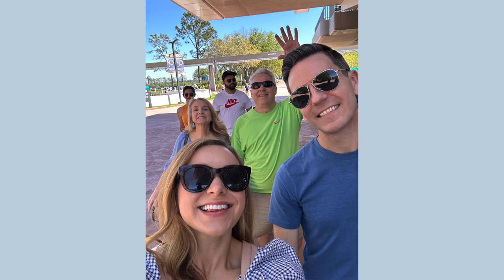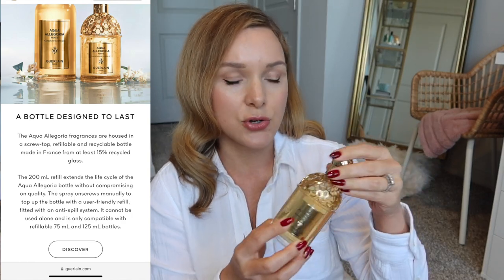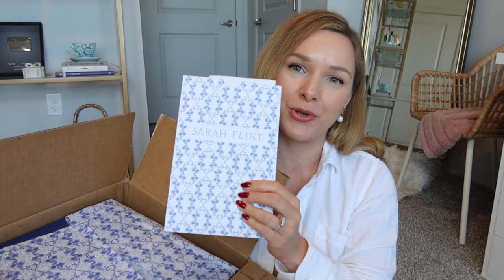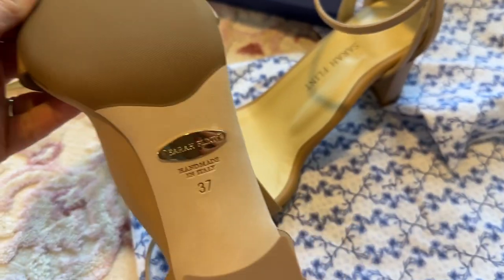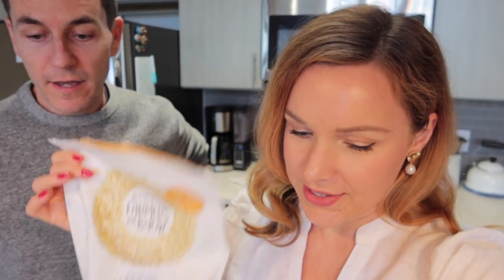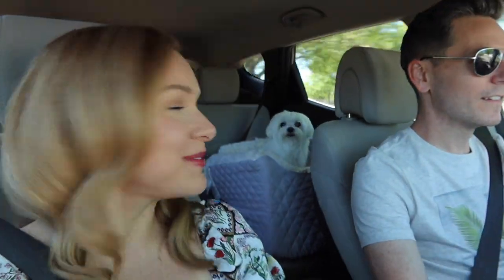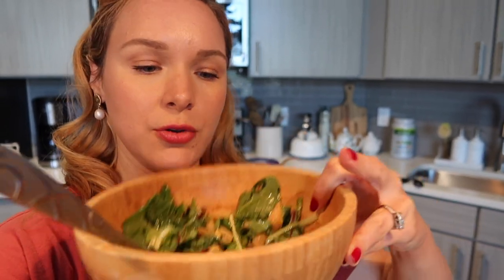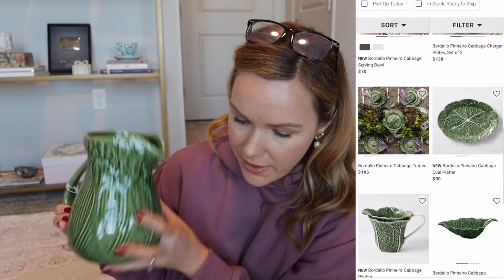UNBOXING THE PERFECT TIMELESS SHOES! New Spring Dresses from Boden + Estate Sale Finds Vlog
In this vlog I'm sharing new spring finds from Boden, unboxing shoes from Sarah Flint, sharing a spring fragrance find from Guerlain, and what we found at an estate sale! * All items shown linked below!

* This video is NOT sponsored and everything was purchased by me.

IN THIS VIDEO:

Sarah Flint Perfect Block Sandal 60 in Sand Calf (tts)
** I just saw that Sarah Flint is having a resort sale right now! You can get $100 off select resort styles HERE using code 'SUN100'

Vase - brand unknown

CHAPTERS:
00:00 - Intro + Weekend Recap
00:54 - New Spring Fragrance Find
4:53 - Unboxing Sarah Flint shoes + how I approach shopping
12:05 - New Spring Dresses
12:57 - Make Granola with Matt
14:23 - We found an estate sale!
14:43 - Matt’s new camera + the downside of blogging
16:13 - Birthdays + thoughts on getting older
19:50 - Lunch + granola update
20:34 - Estate sale haul